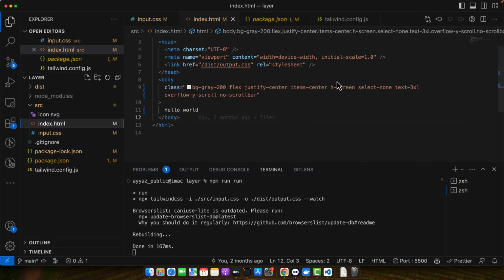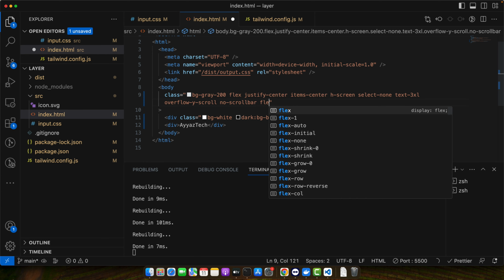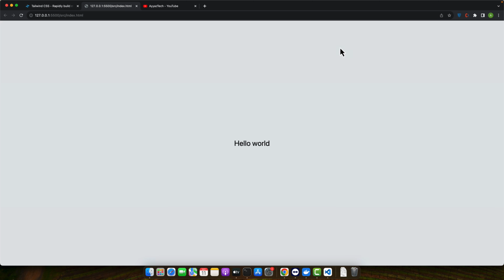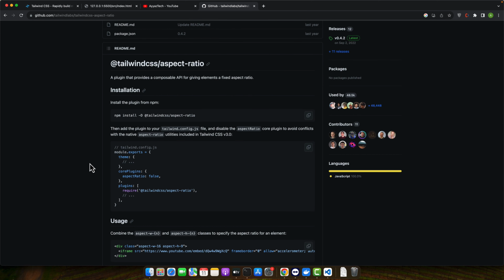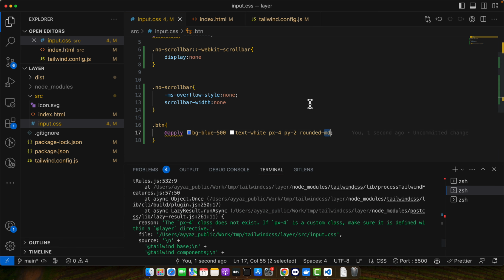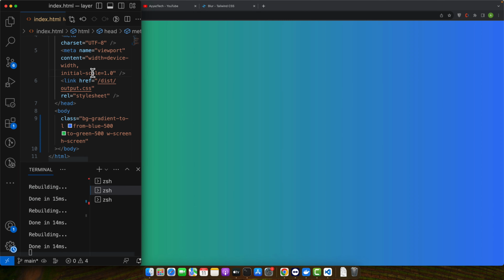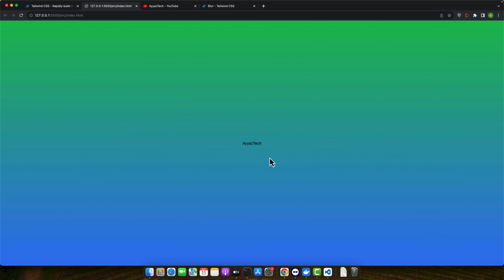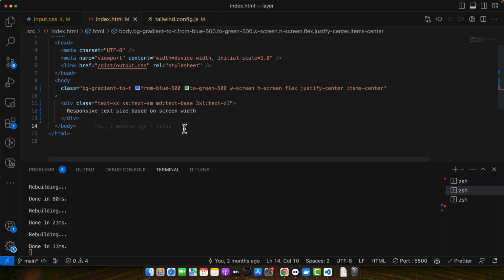10 amazing tricks with Tailwind CSS you didn't know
In this video, I explored and demonstrated 10 amazing tricks with Tailwind CSS to enhance your web design skills. From seamless dark mode integration to customizing spacing scales, crafting complex gradients, and leveraging pseudo-elements for content injection, I covered a wide array of techniques. Additionally, I showed you how to apply filters and transform utilities, as well as how to create responsive designs with configurable breakpoints, ensuring your projects look impeccable on any device.

Chapters:
00:00 - Introduction to seamless dark mode integration in Tailwind CSS.
02:38 - How to customize spacing scales within your Tailwind configuration.
05:25 - Demonstrating group hover effects to style child components based on parent hover state.
07:26 - Implementing aspect ratios easily with Tailwind CSS for iframes and ensuring compatibility across browsers.
10:01 - Utilizing Tailwind's apply directive to blend custom CSS with Tailwind utilities.
14:36 - Applying CSS filters directly using Tailwind utilities for image effects.
17:10 - Creating beautiful gradients with Tailwind CSS for backgrounds.
19:00 - Using transform utilities in Tailwind CSS for animation and effects.
20:33 - Injection of content using pseudo-elements with Tailwind CSS.
22:38 - Demonstrating configurable breakpoints for responsive design in Tailwind CSS.